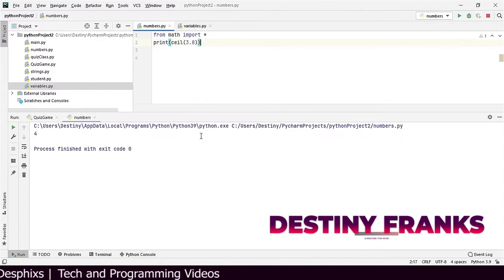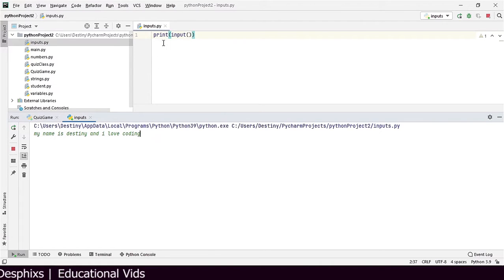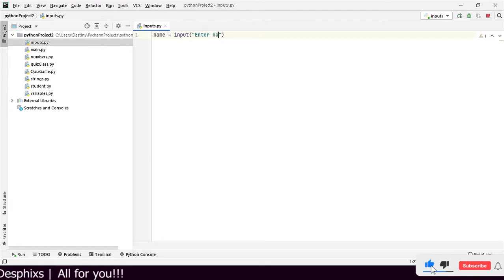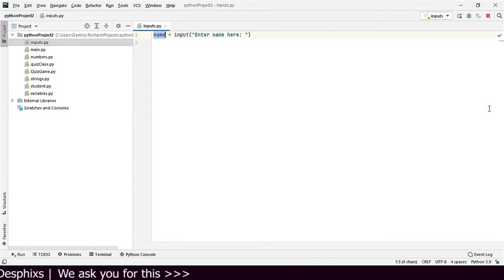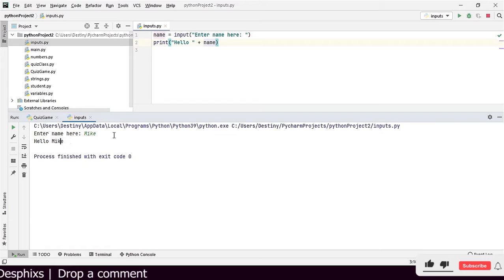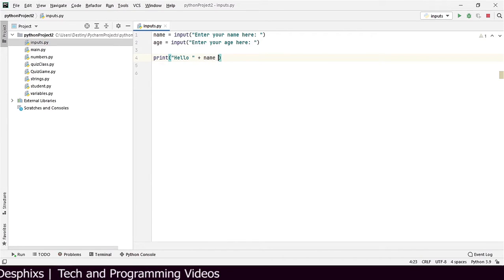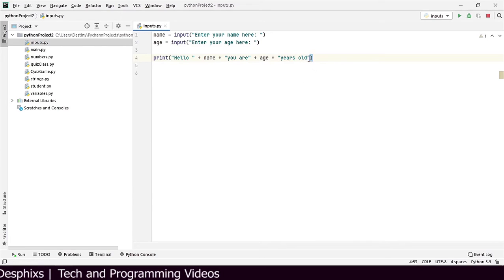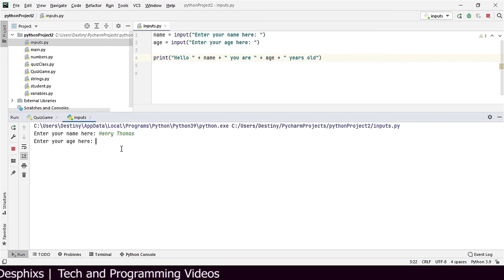Python Tutorial for Beginners | User input in Python | Command Line Input - Day 5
In this Python Beginner Tutorial, we will begin learning about integers and floats. Integers and Floats allow us to work with numeric data in Python. We will be learning how to perform basic arithmetic, as well as how to compare numeric values and working with numbers in general. Let's get started.

Follow along with the videos that'll drop everyday and you'll be a Pro Python programmer in 30 days from now - Python Tutorial for Beginners - Learn Python Now - Day 3